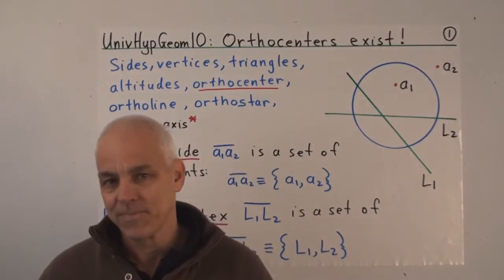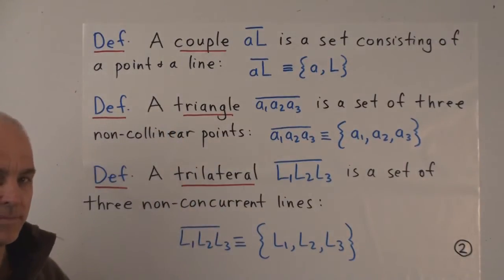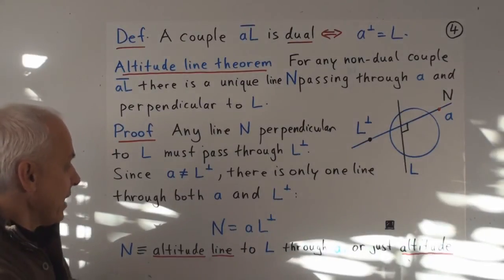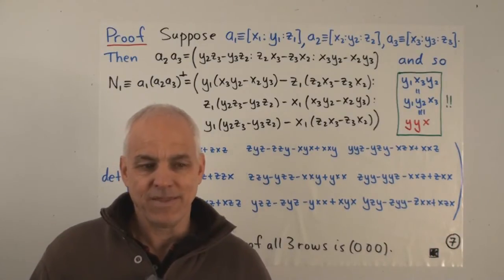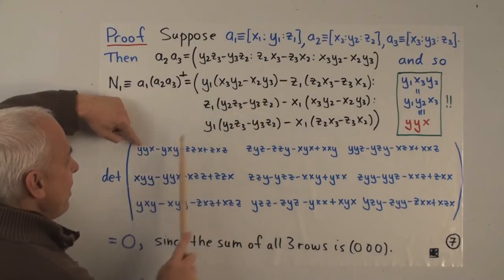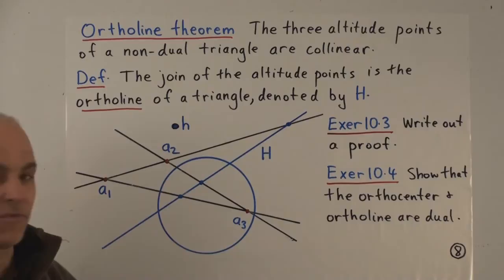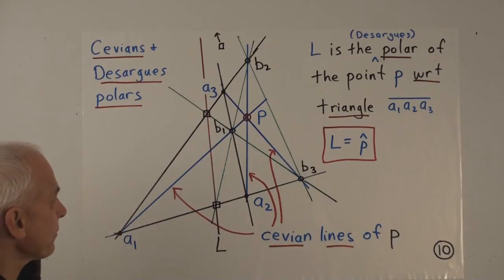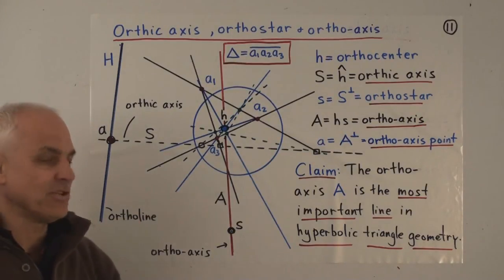Orthocenters exist! | Universal Hyperbolic Geometry 10 | NJ Wildberger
In classical hyperbolic geometry, orthocenters of triangles do not in general exist. Here in universal hyperbolic geometry, they do. This is a crucial building block for triangle geometry in this subject. The dual of an orthocenter is called an ortholine---also not seen in classical hyperbolic geometry!

This lecture also introduces a number of basic important definitions: that of side, vertex, couple, triangle, trilateral. We also introduce Desargues theorem and use it to define the polar of a point with respect to a triangle. The lecture culminates in the definition of the orthic line, orthostar and ortho-axis of a triangle. The ortho-axis will prove to be the most important line in hyperbolic triangle geometry.

Screenshot PDFs for my videos are available at the These give you a concise overview of the contents of each lecture. Great for review, study and summary.

Video Content

00:00 Introduction
3:47 Definitions: couple, triangle, trilateral
10:45 Altitude line theorem
12:46 Altitude point theorem
14:59 Orthocenter theorem
18:24 Proof of Orthocenter theorem
29:39 Ortholine theorem
32:26 Desargues' theorem
34:31 Cevians and Desargues' polars
39:05 Orthic axis, orthostar and ortho-axis